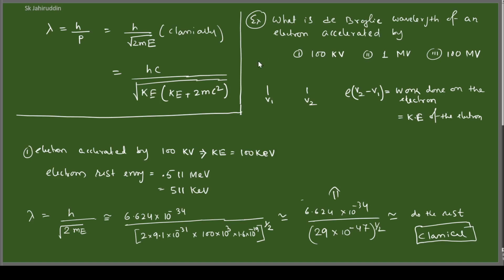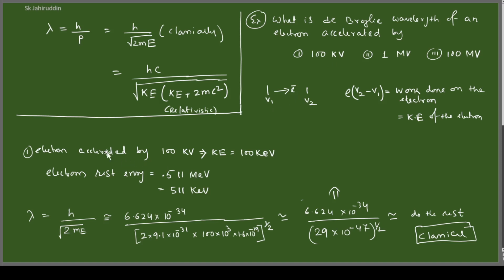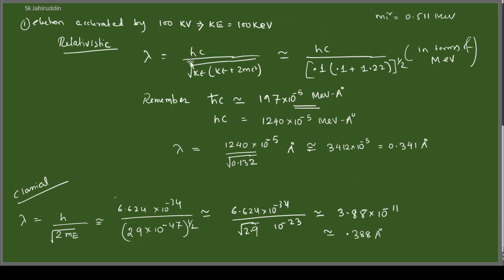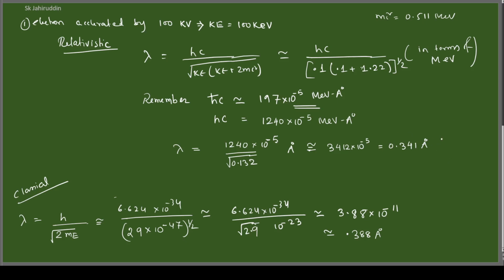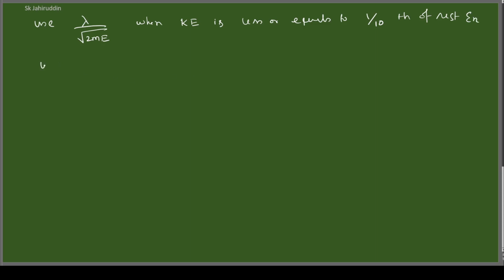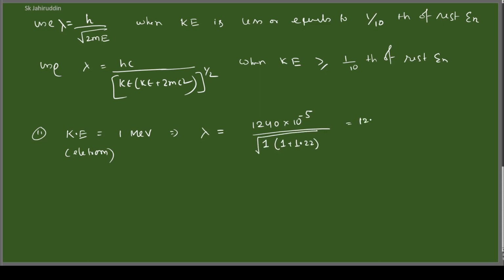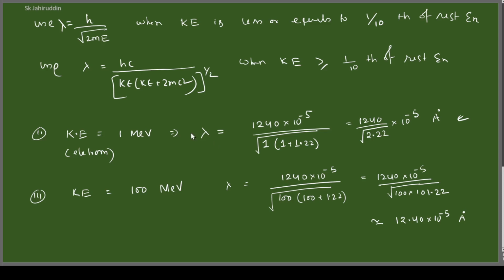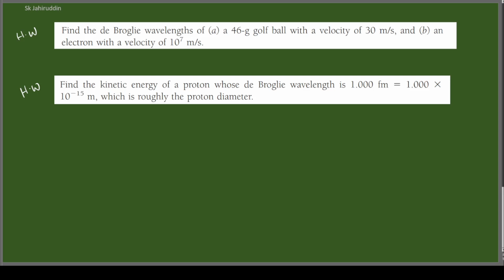QM -1: T1-L7: De Broglie numerical example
Click Add to Cart, then register and make the payment.

Next time come back to physicsguide, login with your id and password, and access the course.